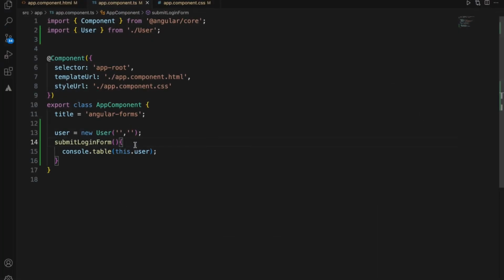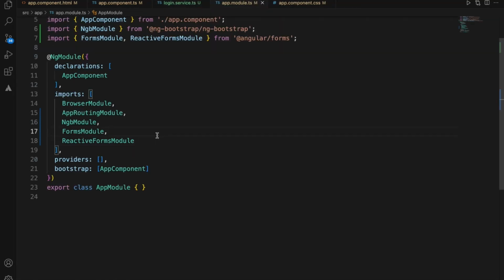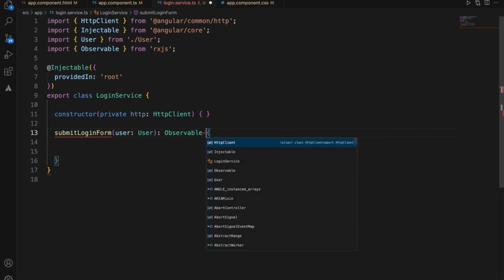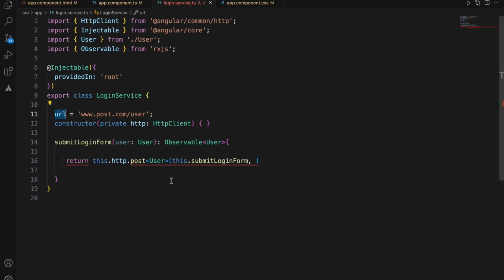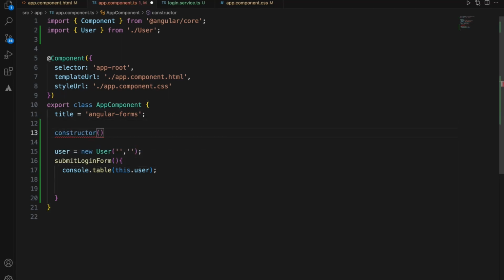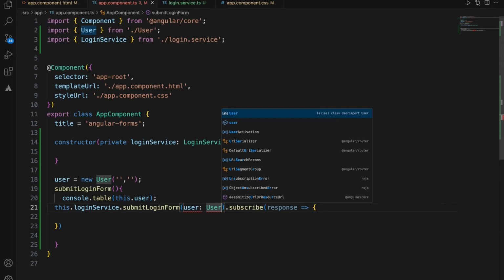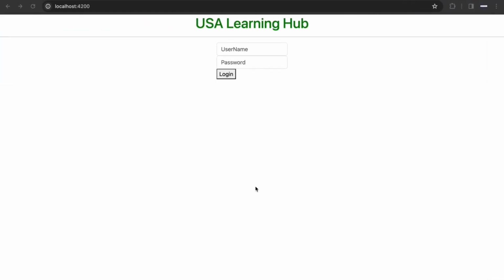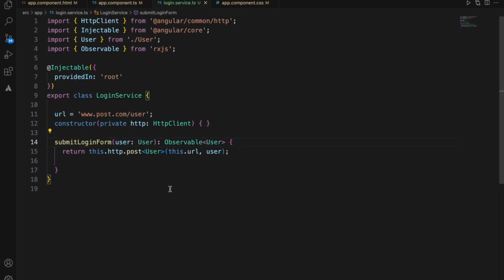Angular tutorial - Template forms submission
Angular Version 17 tutorial for beginners Part 28 Template forms submit to Service